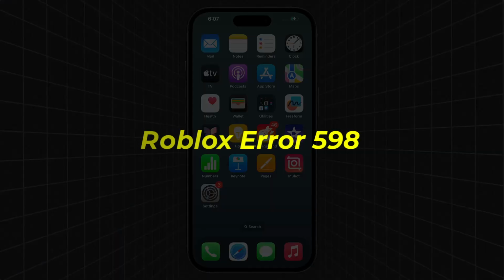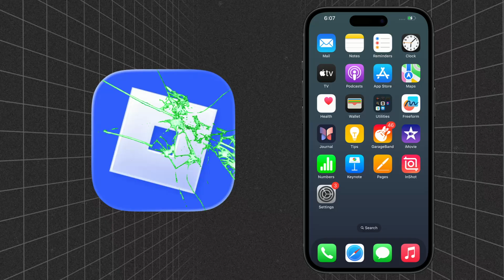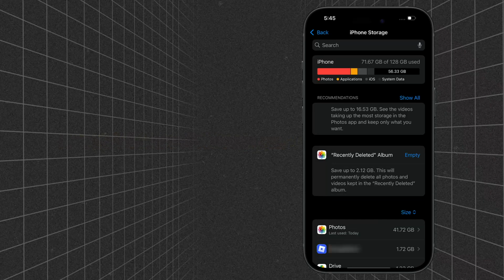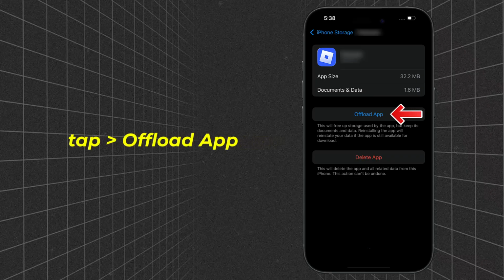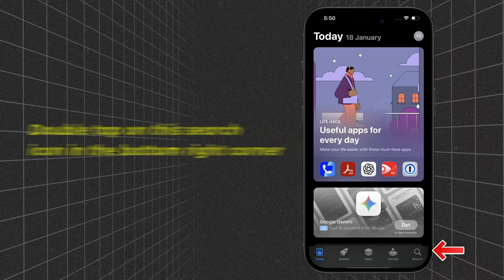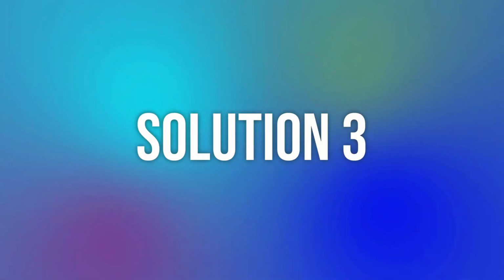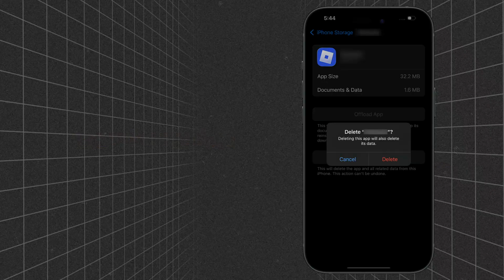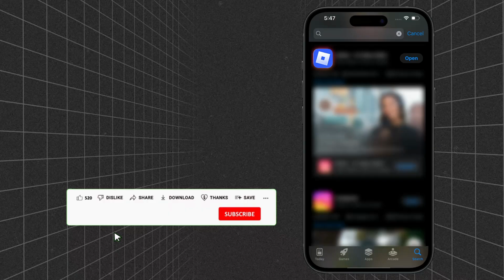How to FIX Roblox Error Code 598 (FIXED)